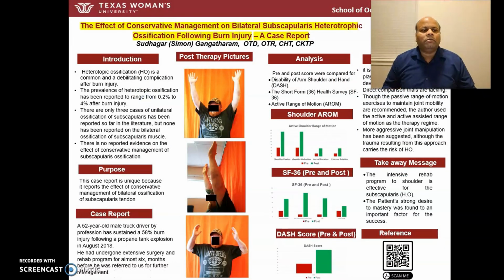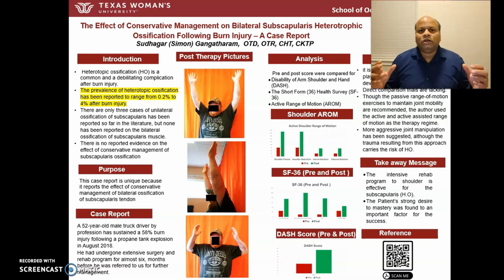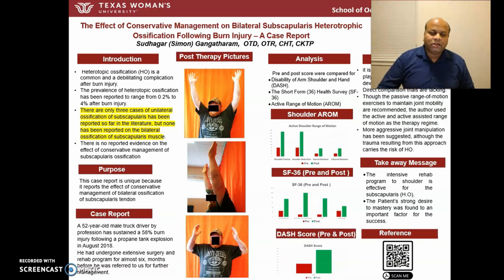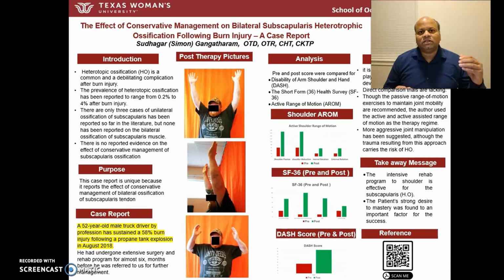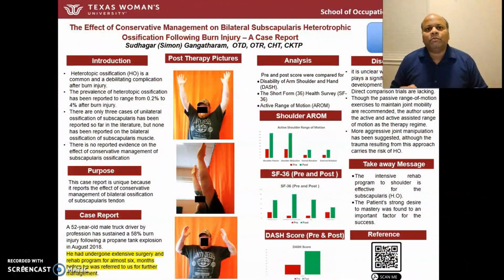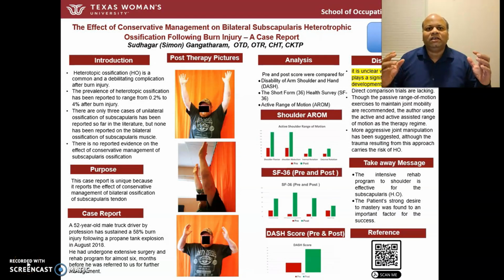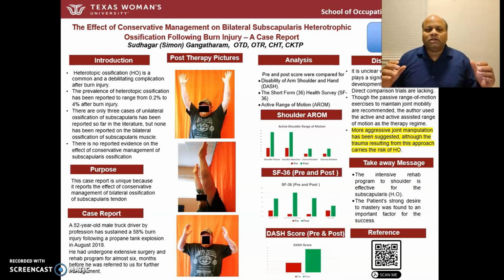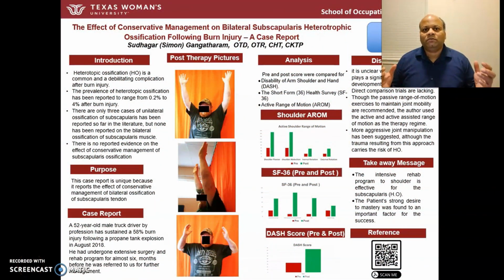Simon case report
The Effect of Conservative Management on Bilateral Subscapularis Heterotrophic Ossification Following Burn Injury – A Case Report